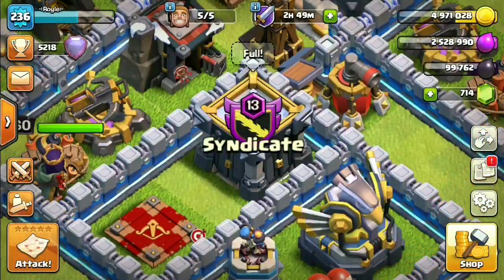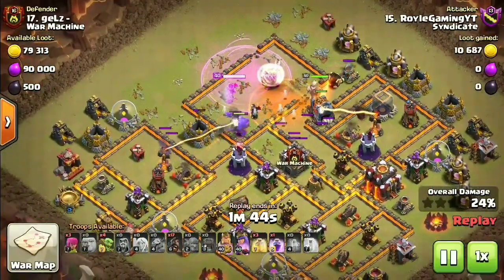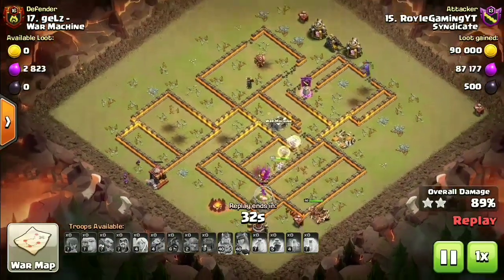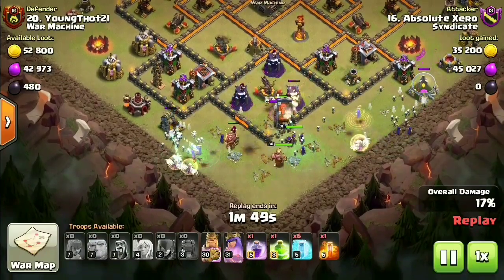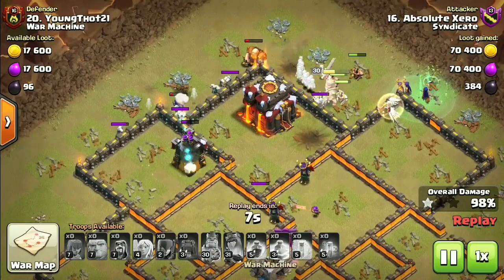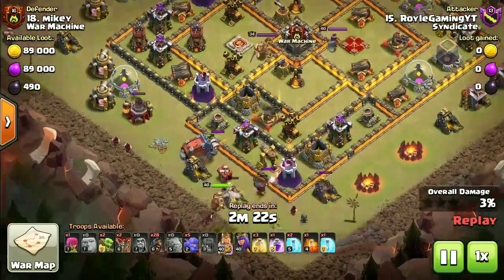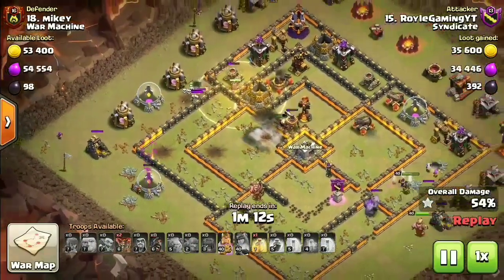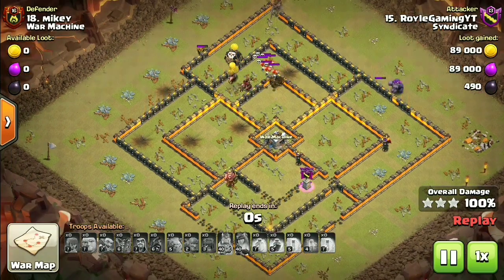THREE STAR Townhall 10 Attacks | Clash of Clans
Three Star Townhall 10 Attacks!

Three Different Armies Portrayed During War.
1x HGHB
1x Frozen Witch
1x GoBoHo